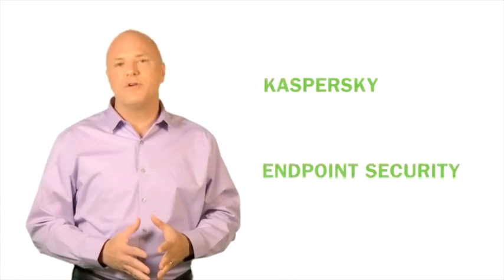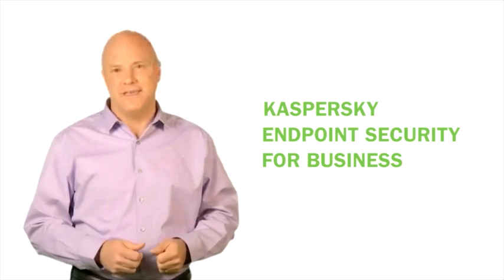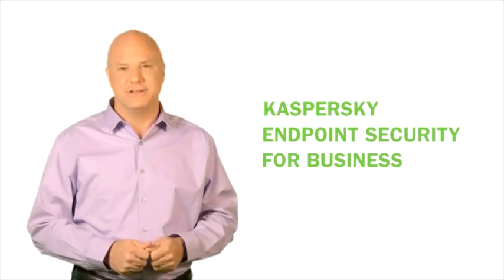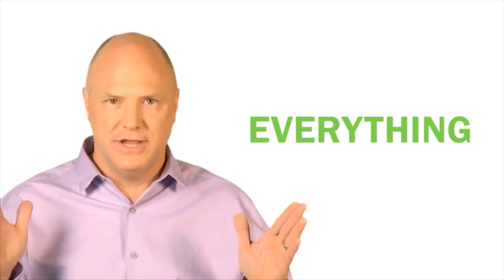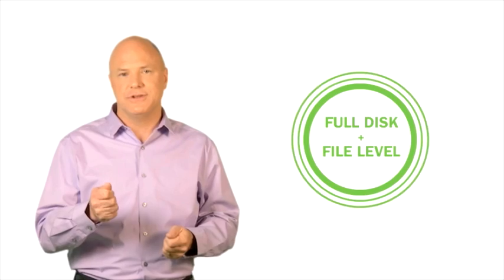Encryption Technology Software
Kaspersky's approach to encryption as a way to further protect business data is explained in this video.

Discover how our premium security can protect your business from malware and cybercrime with a no-obligation trial.
Register today to download full product versions and evaluate how successfully they protect your IT infrastructure, endpoints and confidential business data.